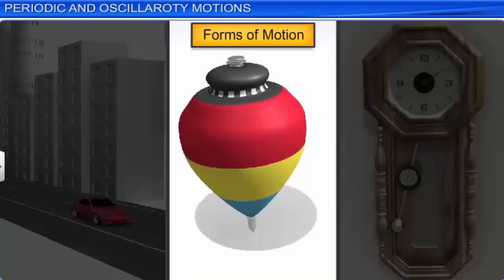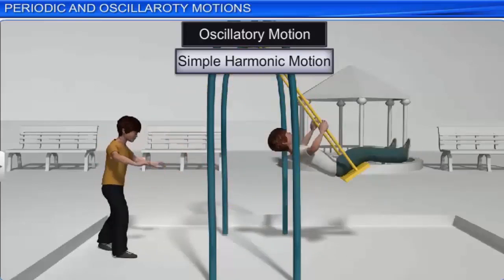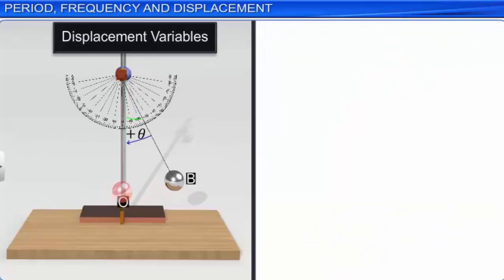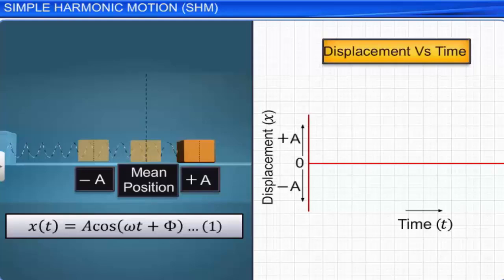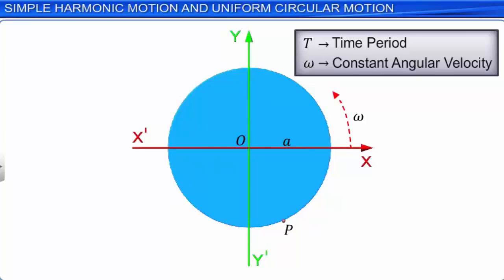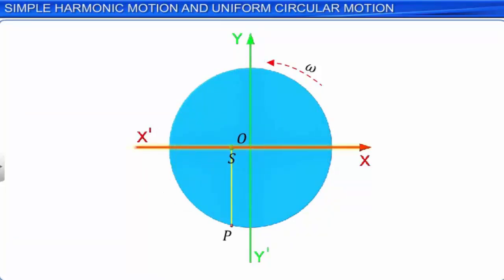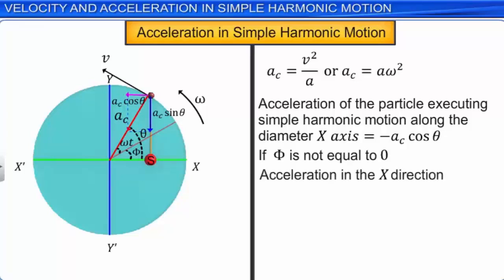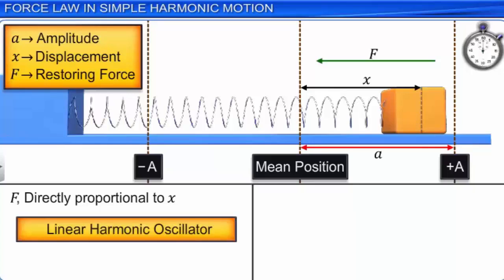CBSE Class 11 Physics - 14 | Oscillations | Full Chapter | NCERT Animation | JEE NEET CBSE